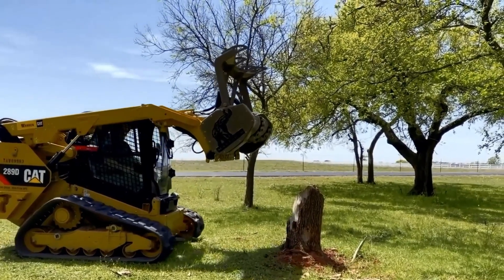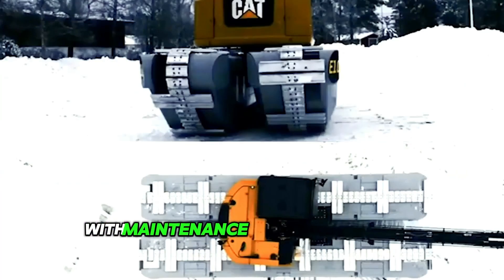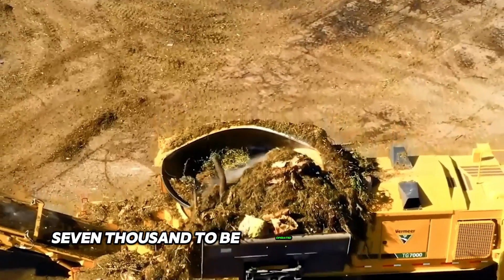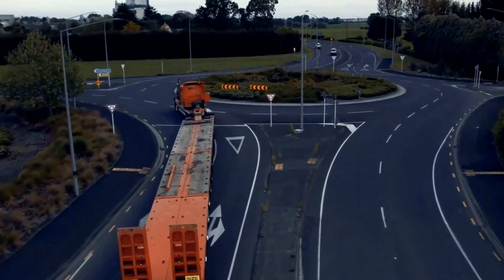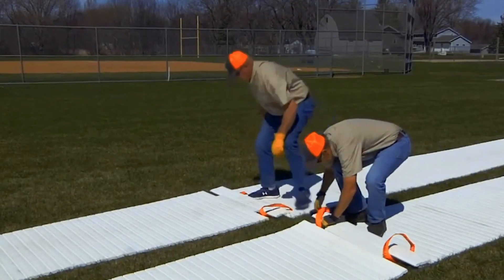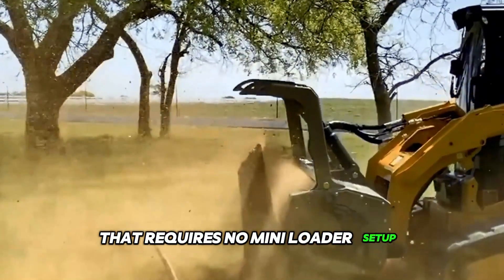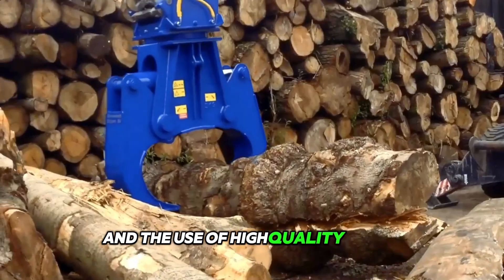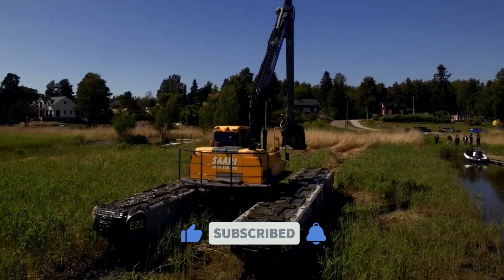5 Incredible Heavy Equipment Machines Working At Another Level! (part 2)